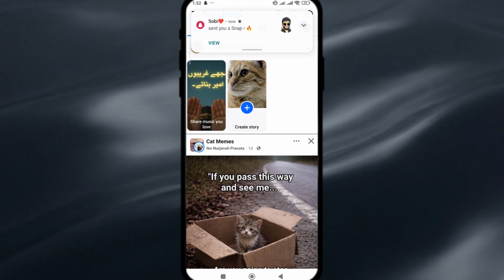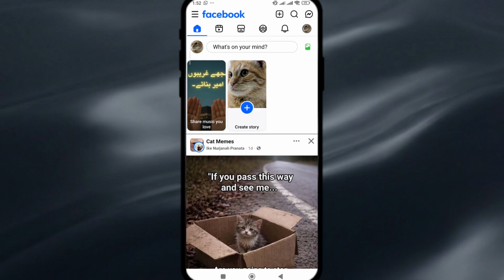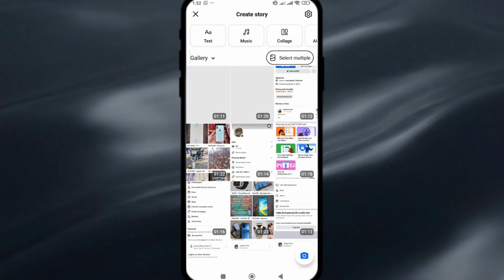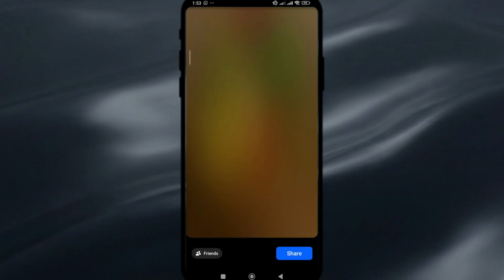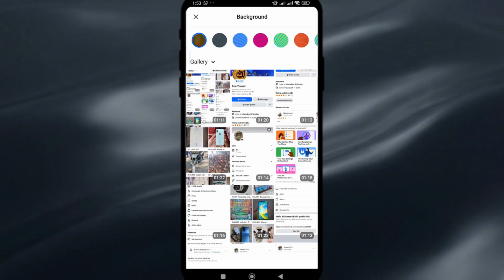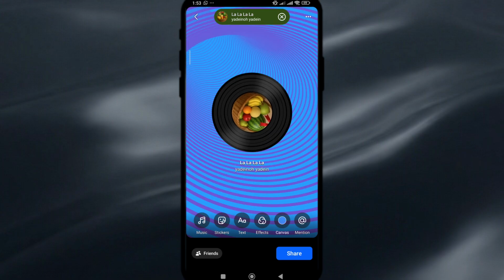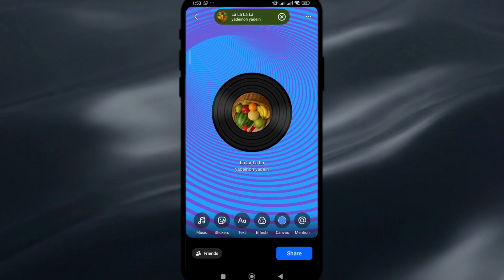How to Add Music to Facebook Reels (2026 Guide)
Learn how to add music to Facebook Reels with this easy step-by-step tutorial (2026 guide). If you want to make your Facebook Reels more engaging, adding music can help improve creativity and reach. In this video, you’ll learn the simple process to add songs or audio to your Facebook Reel directly from the Facebook app.

🔹 What You’ll Learn in This Video:
✔ How to open the Facebook Reels creation tool
✔ Step-by-step method to add music to your Facebook Reel
✔ How to search and choose trending songs
✔ How to adjust music timing in your Reel
✔ Tips to make your Facebook Reels more engaging

🌍 Discover More Tutorials on Our Channel
✔ Facebook Reels Tips and Tricks
✔ Facebook Account and Privacy Guides
✔ Social Media Features Tutorials

🌍 Multi-Language Welcome
• Spanish: ¡Bienvenido! Aprende cómo agregar música a Facebook Reels paso a paso.
• Hindi: Facebook Reels में म्यूजिक कैसे जोड़ें — आसान स्टेप-बाय-स्टेप ट्यूटोरियल।
• Arabic: مرحبًا بك — كيفية إضافة موسيقى إلى Facebook Reels خطوة بخطوة.
• Bengali: Facebook Reels-এ কীভাবে মিউজিক যোগ করবেন — সহজ গাইড।
• Chinese: 欢迎观看 — 如何在 Facebook Reels 添加音乐教程。
• German: Willkommen! So fügen Sie Musik zu Facebook Reels hinzu.
• French: Bienvenue ! Comment ajouter de la musique aux Facebook Reels étape par étape.
• Polish: Witamy! Jak dodać muzykę do Facebook Reels krok po kroku.
• Russian: Добро пожаловать! Как добавить музыку в Facebook Reels.
• Portuguese: Bem-vindo! Como adicionar música ao Facebook Reels passo a passo.
• Filipino: Maligayang pagdating! Paano magdagdag ng music sa Facebook Reels.
• Vietnamese: Chào mừng! Cách thêm nhạc vào Facebook Reels từng bước.
• Indonesian: Selamat datang! Cara menambahkan musik ke Facebook Reels.
• Turkish: Hoş geldiniz! Facebook Reels’e nasıl müzik eklenir.